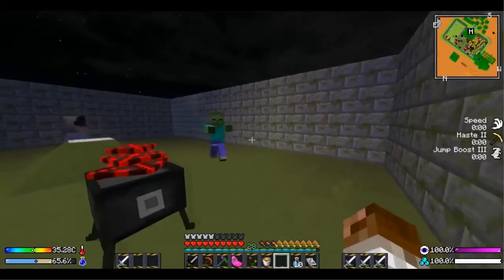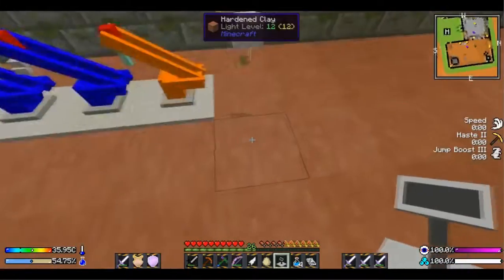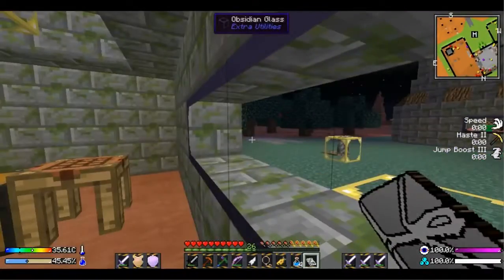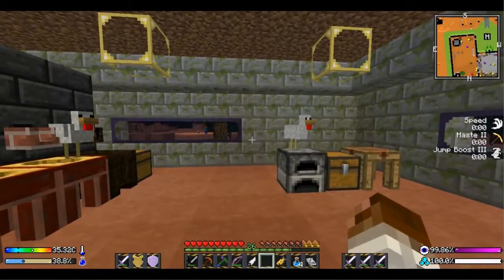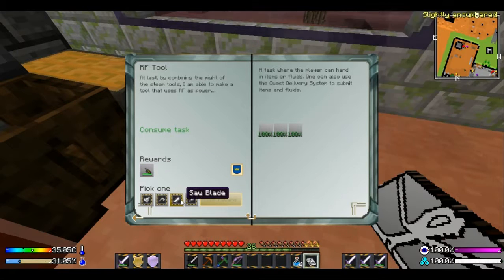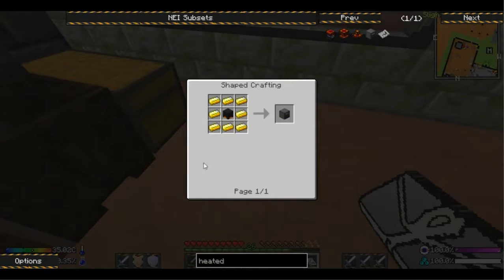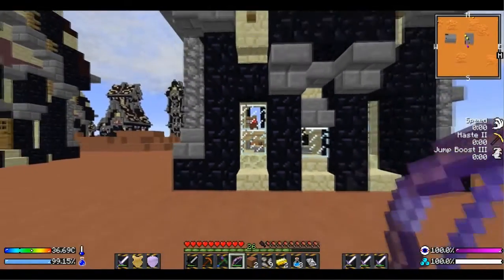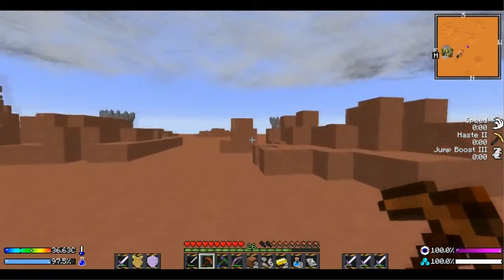ƒel Plays Blast Off! A Minecraft survival map Episode 8, Season 2!